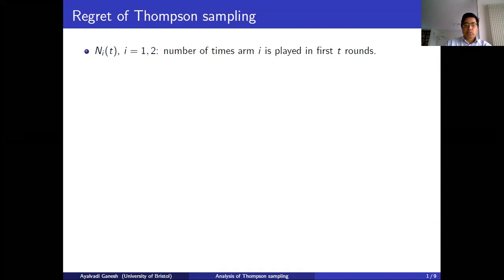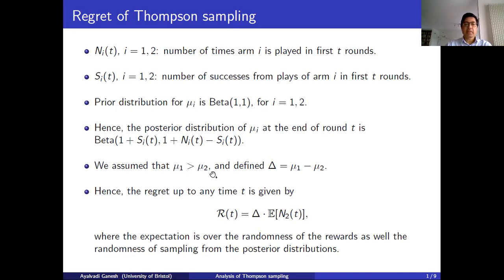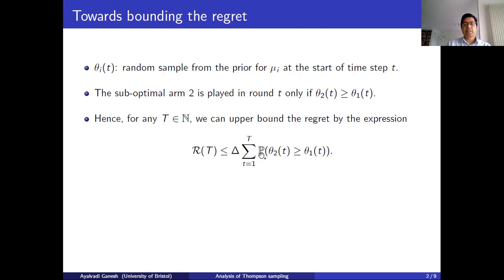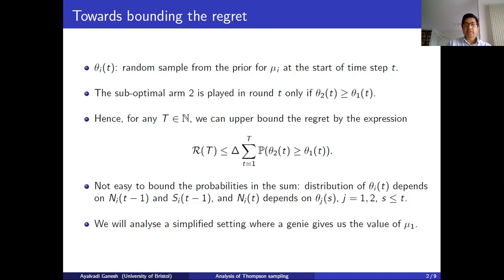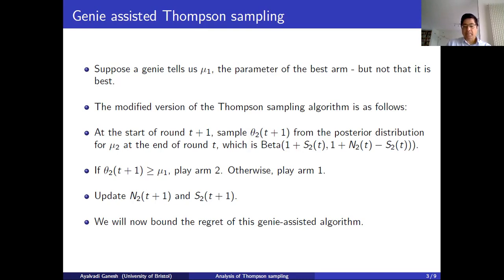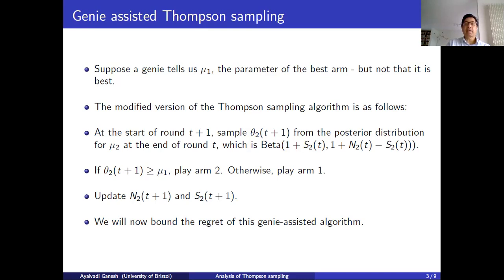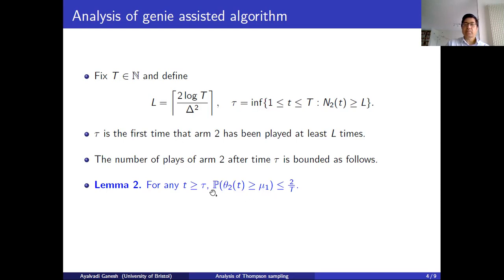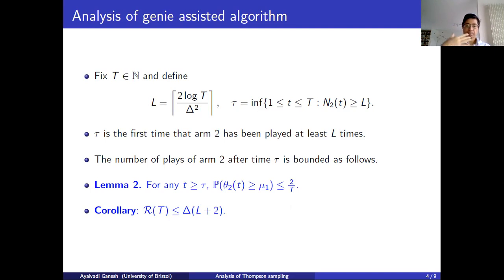Lecture 8: Thompson sampling with genies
We present a modified version of the Thompson sampling algorithm which uses information provided by a genie/ oracle. This is easier to analyse than the original algorithm.